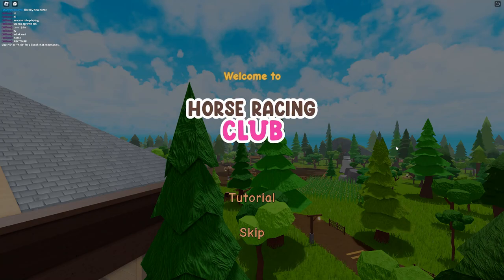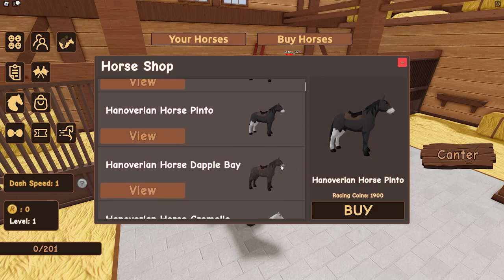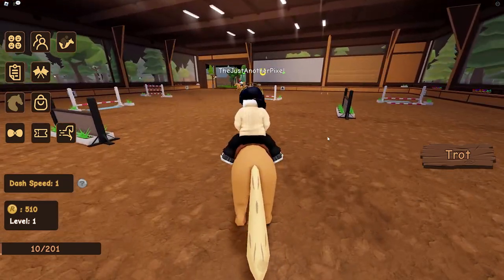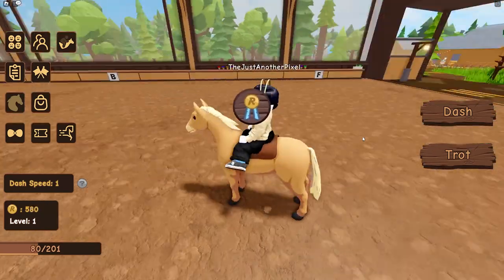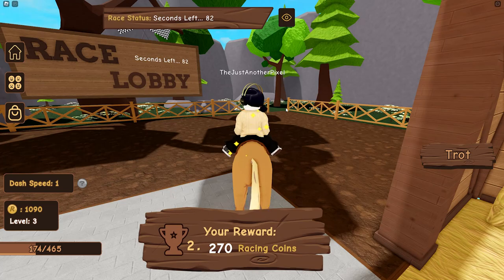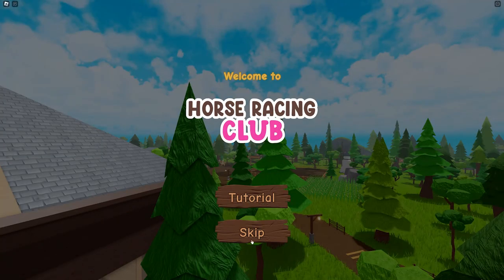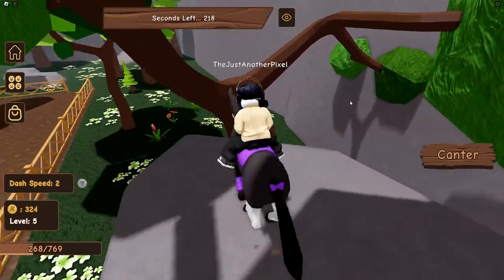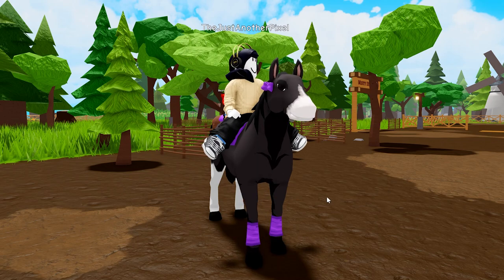Trying NEW Horse Game on Roblox! 🏇 Horse Racing Club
✰ Welcome to another Horse Roblox video! ✰

⋆Today we are trying the brand new horse game on Roblox called Horse Racing Club! As far as horse games on roblox goes this one is really fun! I love how it is multiplayer so I might even bump into some of you guys on it! There is even roleplaying features AND a bit of dressage. The only thing I didn't enjoy throughout todays gameplay was just the camera control where it also moves the horse but even Roblox coding is hard so I really can't complain about it! I just have a weird brain and it makes me motion sick haha!⋆

⋆Trying The NEW Horse Game on Roblox! 🏇 Horse Racing Club⋆

✰🦄 MegaPixel Members 🦄✰
Thank you for your continued support my friends!
june
Astrid Ponydaughter
LunaMarieWolf
Abigail Pinehaven
Anika Vinyard
Kim Spaghetti
Moony Something
Caitlyn Burns
Purple Ladies
Some Equestrian
Abby Barton Carmen Sandiego
Zelda Cloudclover
PiaSandgirl
Scarlett Taylor
Synrix
Mackenzie Topazthunder

⋆ Main Account ⋆
Name: Cassandra Mcbell
Server: Firestar

✰FAQ✰
video editor: Adobe Premiere Pro
recorder: Streamlabs

✰🎶 All Music 🎶✰
Epidemic Sounds (epicness)